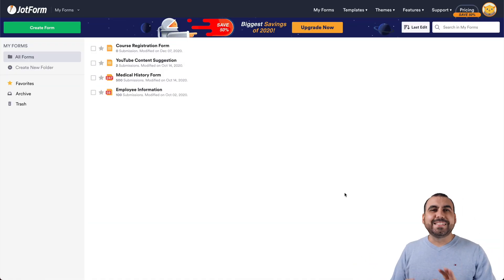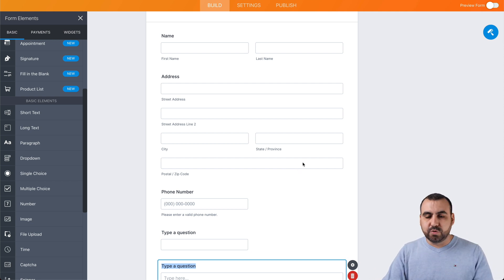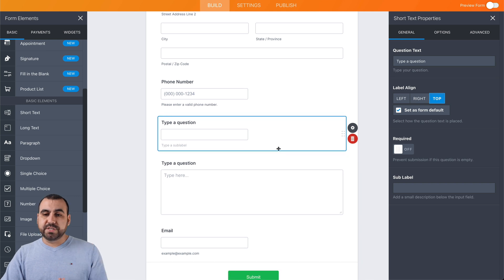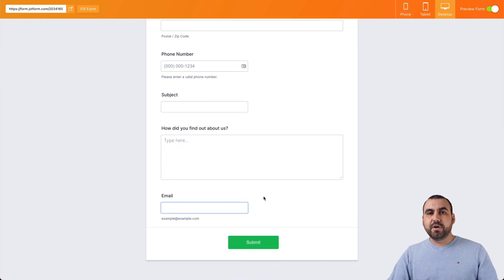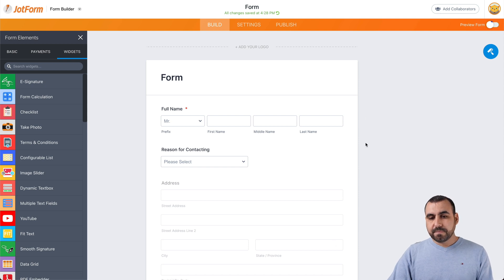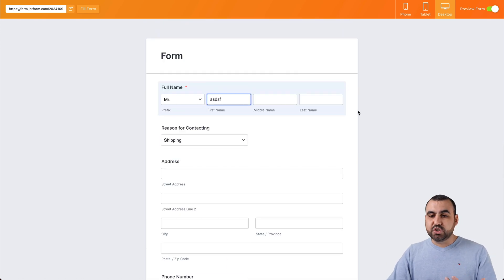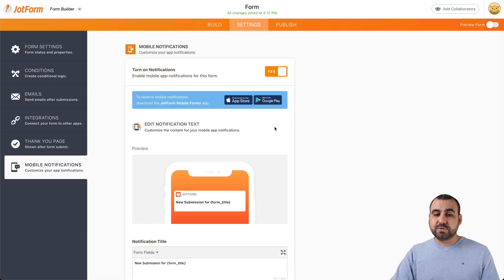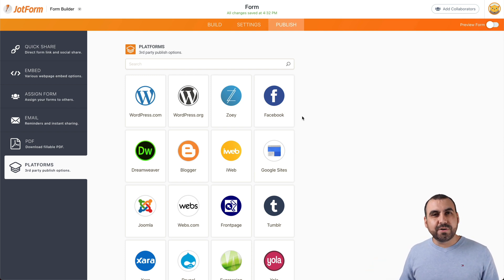How to create a contact form with Jotform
Learn how to create a contact form for your website with this comprehensive Jotform tutorial  — and instantly take your lead generation process to the next level! We'll walk you through the entire process of how to make a contact form, from customizing your form to sending email notifications, to embedding or sharing your form online. Get started with Jotform today for easier contact form design with no coding required.

You can also check out more of Jorge's videos on his channel, SaaS Master!
LINKS & RESOURCES
👋 ABOUT JOTFORM
Hi, we're Jotform, a full-featured online forms platform that makes it easy to create robust forms and collect important data. Check us out
00:00 Introduction
00:36 Create a Form
01:33 Add Form Elements
02:13 Full Name Properties
03:23 Address Properties
03:39 Phone Number Properties
04:29 Short and Long Text Properties
05:03 Email Properties
05:27 Create Conditional Logic
06:04 Preview Form
06:28 Add Dropdown Field to the Form
07:03 Add a New Conditional Logic
07:34 Hide Address Field
07:47 Preview the Form
08:28 Edit Form Fields
08:51 More Available Elements
10:05 Preview Form
10:49 Form Designer
12:00 Settings
13:22 Publish Settings
14:21 Subscribe to Jotform